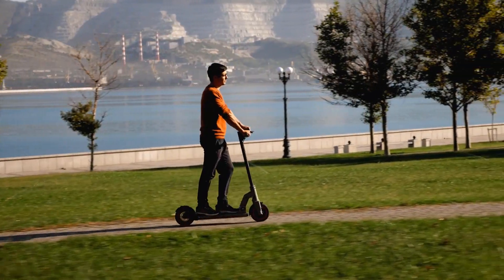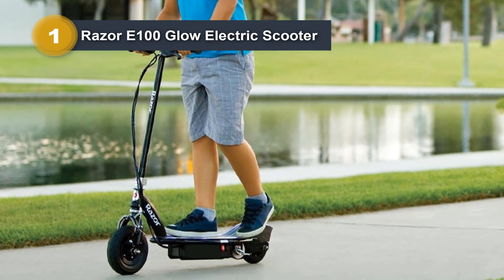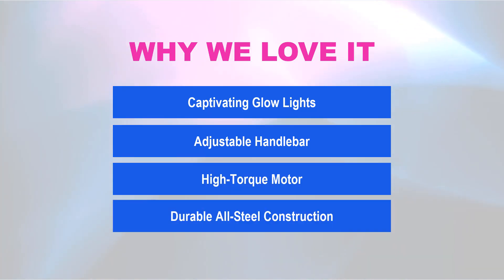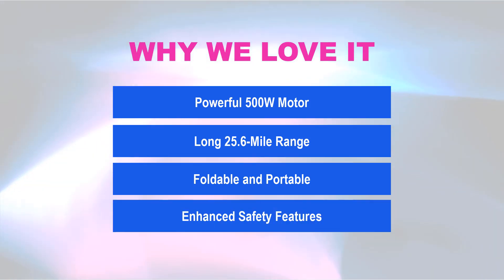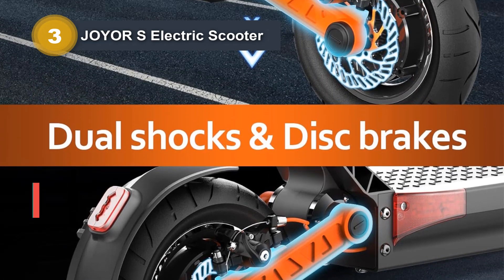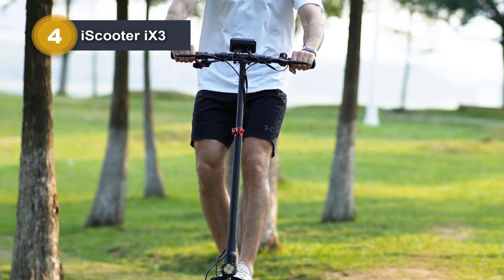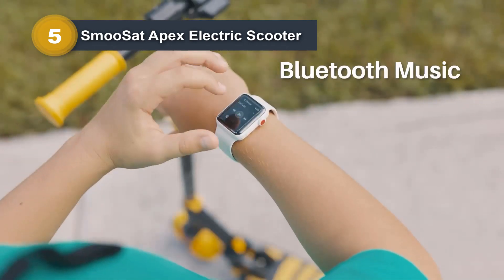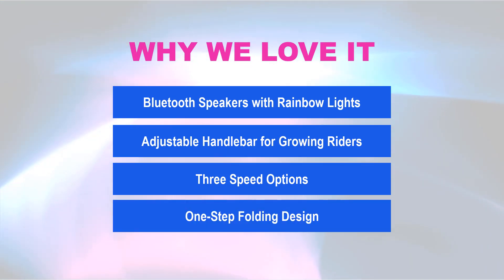✅ TOP 5 Best Electric Scooters In 2024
Our Trained Experts Have Spent Hours Researching For TOP 5 Best Electric Scooters In 2024.

♻️ Razor E100 Glow Electric Scooter
♻️ Hiboy S2 Pro Electric Scooter
♻️ JOYOR S Electric Scooter
♻️ iScooter iX3
♻️ SmooSat Apex Electric Scooter

Riding an electric scooter can be a fun and efficient way to get around. Here are some general steps and tips to help you ride the best electric scooters safely:

Read the Manual:
Before you start, read the manufacturer's manual that comes with your electric scooter. This will provide specific information about your scooter's features, controls, and safety guidelines.

Safety Gear:
Always wear appropriate safety gear, including a helmet, knee pads, elbow pads, and closed-toe shoes. Safety should be a top priority when riding any kind of scooter.

Inspect Your Scooter:
Before each ride, check your scooter for any visible damage or loose parts. Ensure that the brakes, tires, and lights are in good working condition.

Battery Check:
Make sure the scooter's battery is charged before you start your ride. Many electric scooters have a battery level indicator, so be aware of how much charge is left.

Mounting and Dismounting:
Step onto the scooter from the back, placing one foot on the deck and using the other to push off like a skateboard. When stopping, use your foot to come to a complete stop before stepping off.

Balancing:
Keep your body centered over the scooter, and distribute your weight evenly. This will help with balance and control.

Throttle and Brakes:
Familiarize yourself with the throttle and brake controls. Accelerate gently and gradually increase speed. Practice using the brakes to come to a smooth stop.

Turning:
To turn, shift your weight slightly in the direction you want to go. Start with gentle turns until you become more comfortable.

Obey Traffic Rules:
Follow traffic rules and regulations, just like you would if you were riding a bicycle. Be aware of your surroundings and use hand signals to indicate turns.

Be Mindful of Pedestrians:
Respect pedestrians and other users of the road or sidewalk. Slow down when passing pedestrians and give them plenty of space.

Avoid Obstacles:
Watch out for obstacles such as potholes, rocks, or debris on the road. Be prepared to navigate around them to avoid accidents.

Practice in a Safe Area:
If you're new to electric scooters, practice in a safe and open area before venturing into busier traffic.

Weather Considerations:
Be cautious when riding in adverse weather conditions, such as rain or snow, as it can affect the road and your scooter's performance.

Secure Your Scooter:
When you're not using your scooter, lock it securely to prevent theft.

Remember, each electric scooter model may have specific features and handling characteristics, so always refer to the manufacturer's guidelines. As you gain experience, you'll become more confident in handling your electric scooter.

Latest Products Picker is a participant in the Amazon Services LLC Associates Program, an affiliate advertising program designed to provide a means for sites to earn advertising fees by advertising and linking to amazon.com. “As an Amazon Associate, I Earn From Qualifying Purchases.”